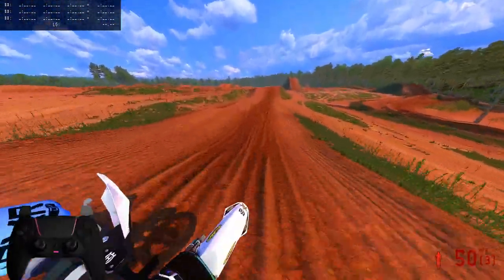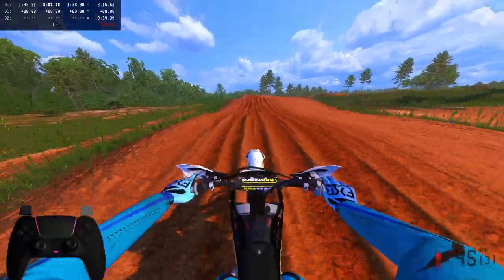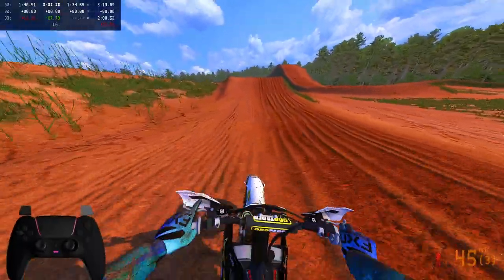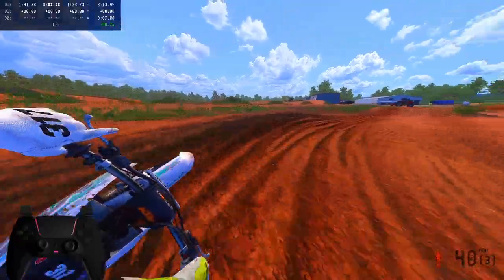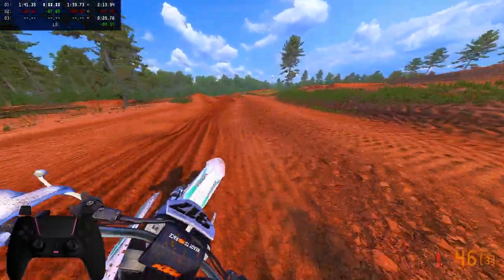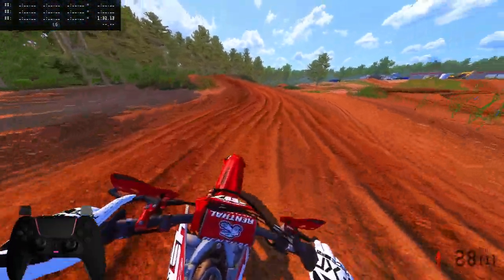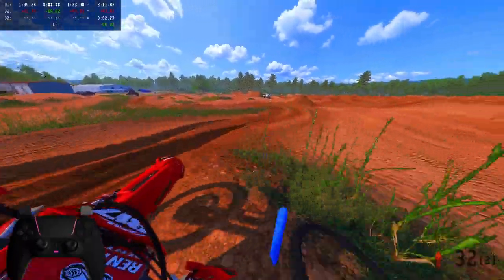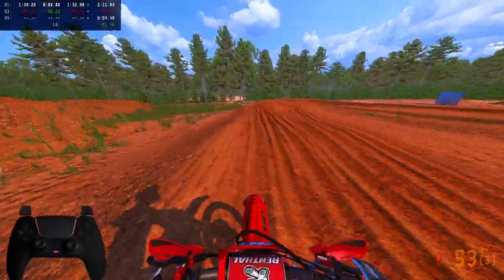The Most Difficult Decision I've Ever Made (MX Bikes)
Get ready to face the ultimate challenge in MX Bikes! In this video, we will dive into the toughest decision you'll ever have to make in the game. Are you up for the test? Watch now to see how you handle the pressure and tough choices in MX Bikes!
TEAM HSM ON TOP!
0:00 - HUSKY
7:59 - KTM
14:50 - HONDA